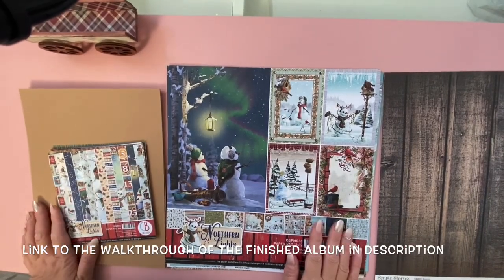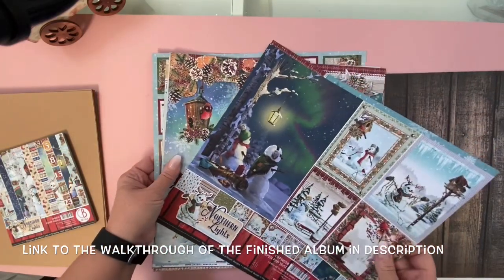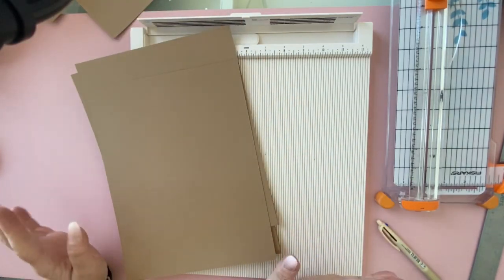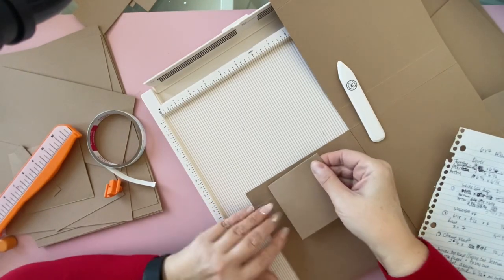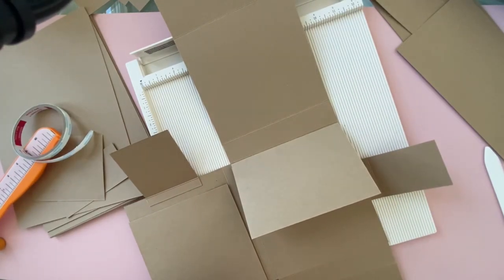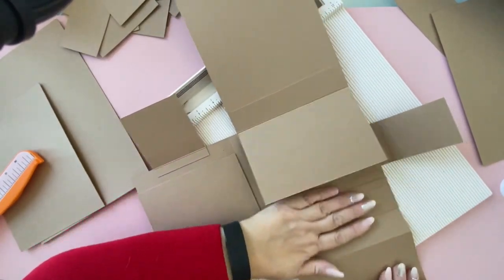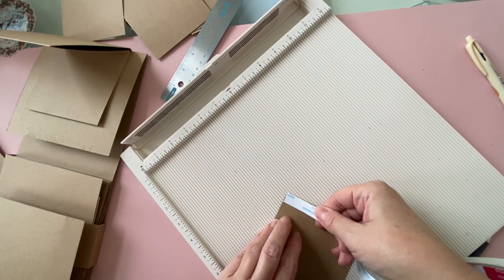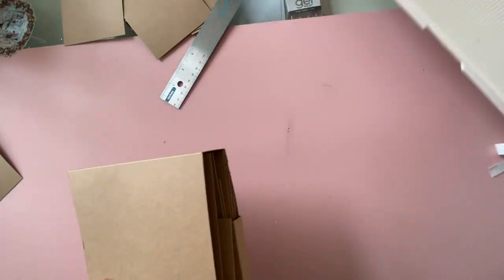Tutorial Ciao Bella mini album with wagon